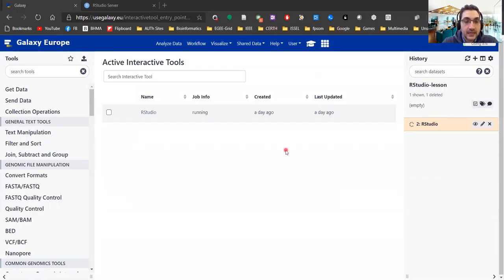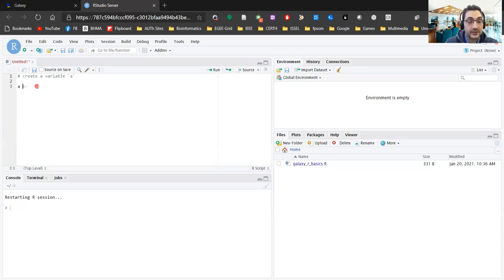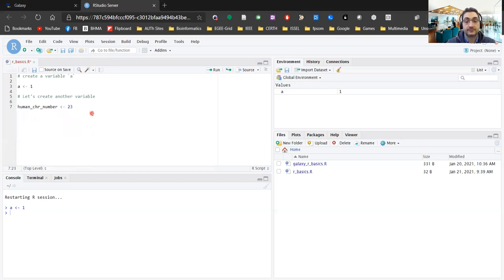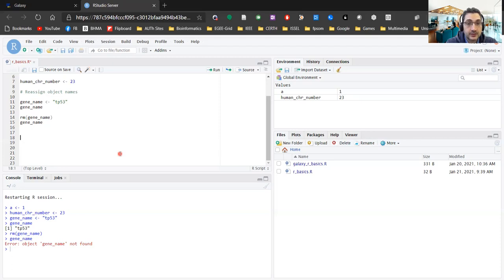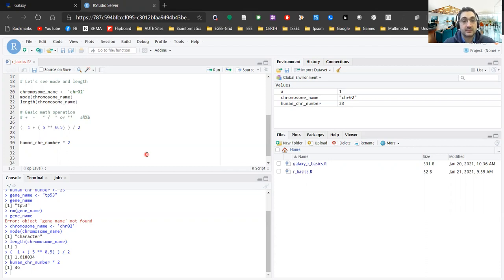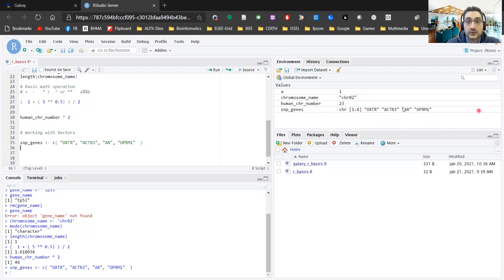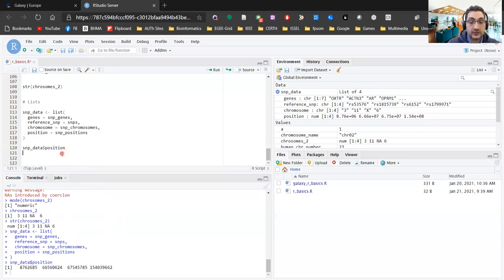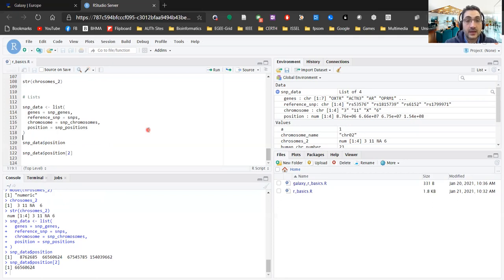GTN Training - Transcriptomics - R Basics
Speaker: Fotis E. Psomopoulos
Captions: Sébastien Fouilloux, Anne Fouilloux, Kaivan Kamali